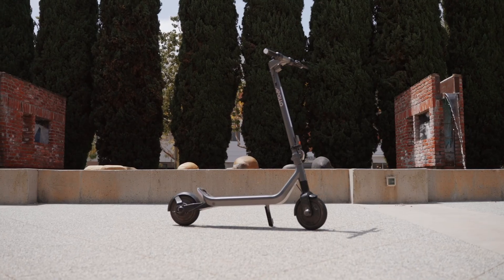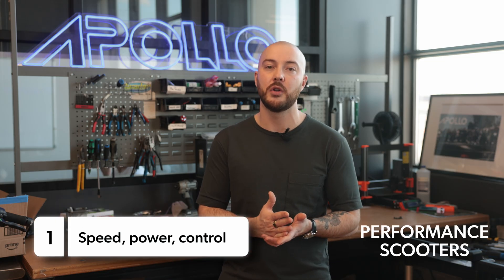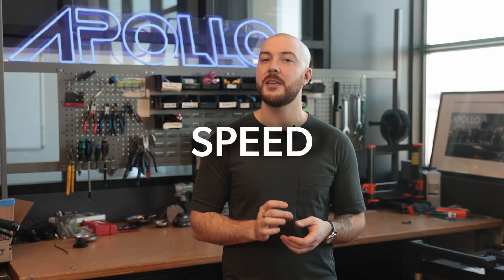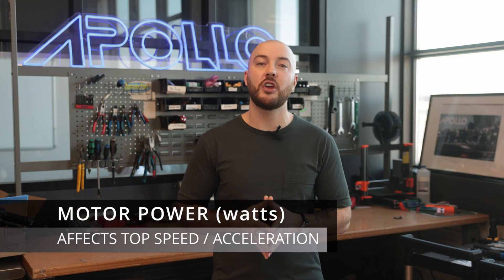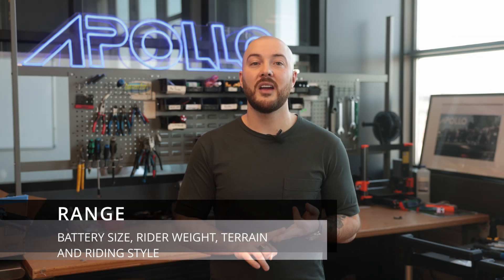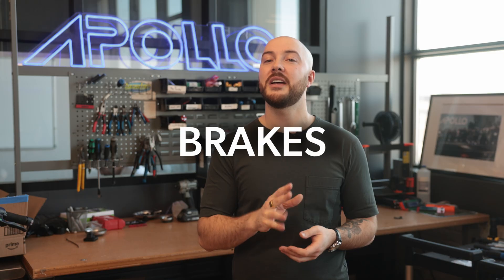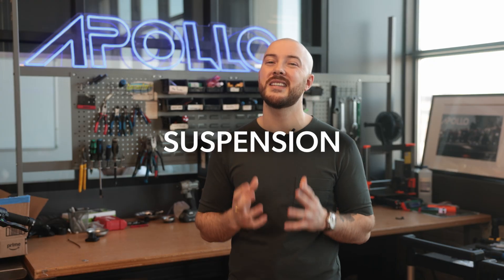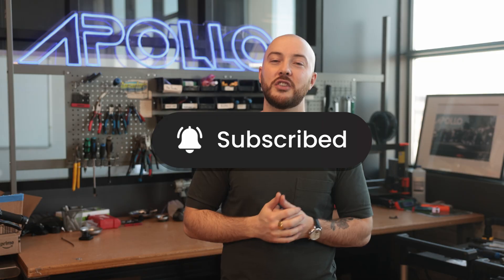Apollo Scooters Buyer’s Guide 2025: Speed, Range & Power Explained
Looking to buy an Apollo Scooter? In this video, we break down everything you need to know about electric scooter specifications, from power to range, speed, types of brakes, suspension, durability and safety. Let us know if you have any questions down in the comments!

Chapters:
0:00 - Intro
0:24 - Commuter vs Performance Scooters
2:05 - Speed
2:52 - Motor and Torque
3:38 - Incline and Range
4:30 - Durability and Safety
4:57 - Brakes
5:38 - Battery
5:52 - Suspension
6:15 - Tires
6:38 - Conclusion